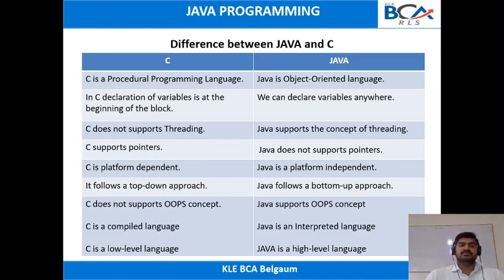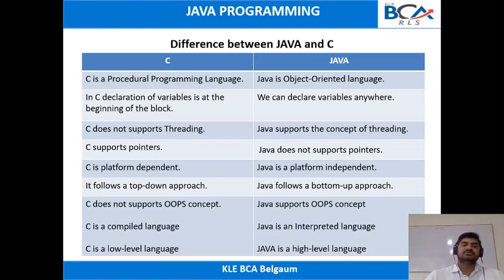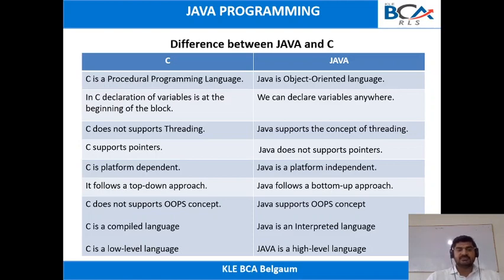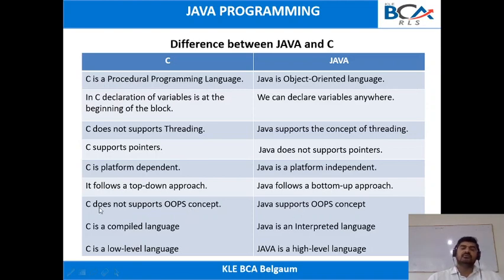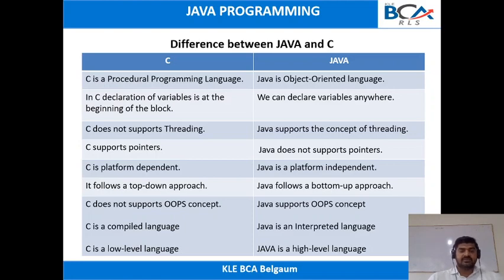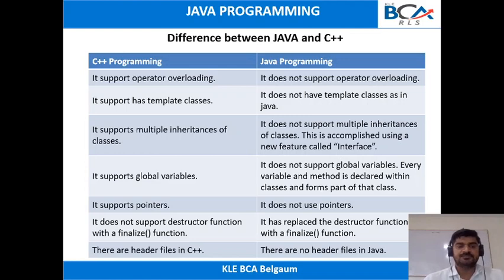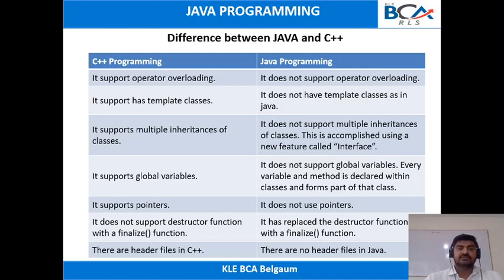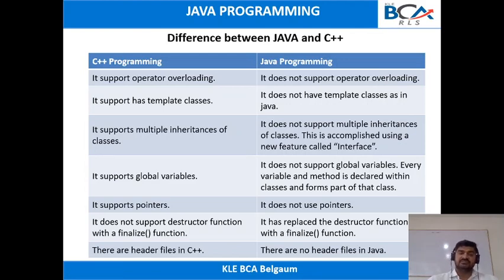Difference between Java and C, C++